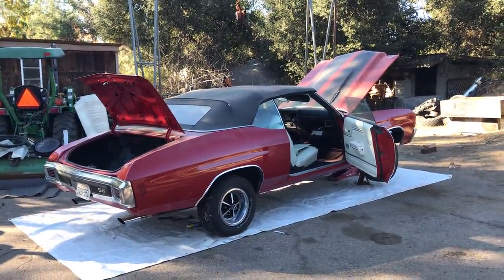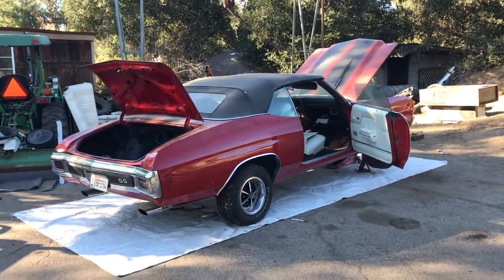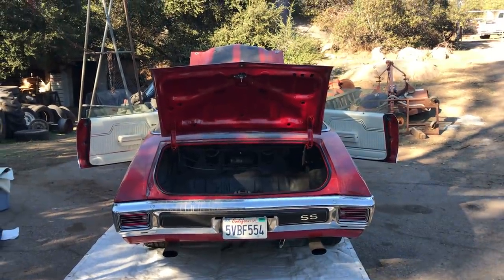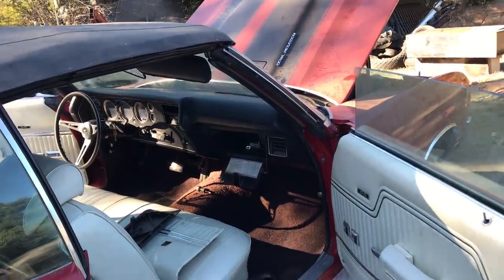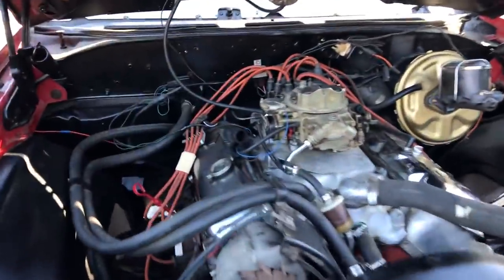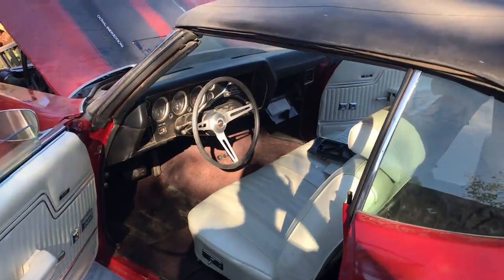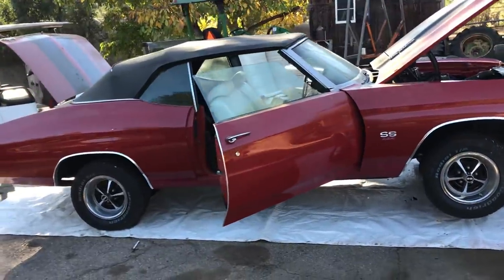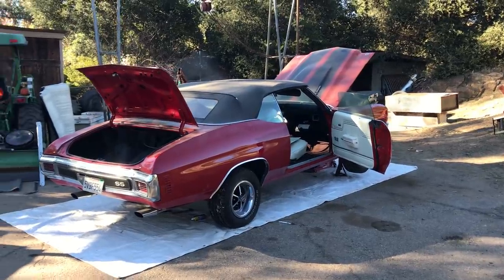I Saved a Guy $250k From Nearly Buying a Fake 1970 SS454 LS6 Convertible In San Diego, CA!!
I inspected this 1970 Chevelle convertible just outside of San Diego, CA for a potential buyer. It turned out to be a clone and a purchase was not made. The owner of the car has owned this car for over 35 years and had no idea it wasn’t a authentic car. Evidence indicated this car was born a highly optioned small block powered 1970 Chevelle Malibu convertible without either of the 2 big block super sport option packages.